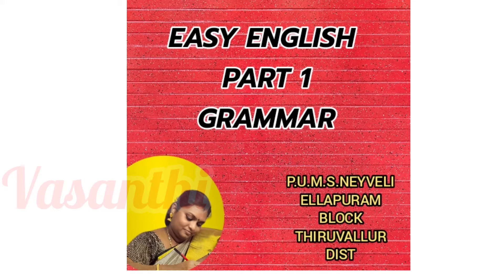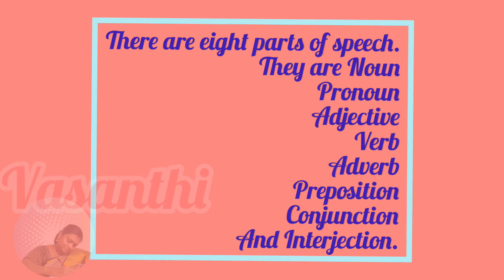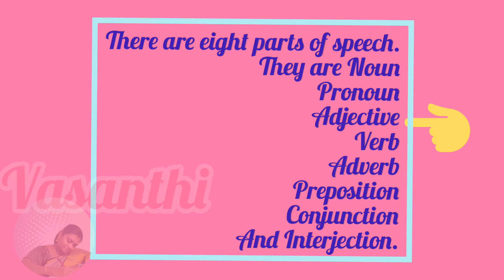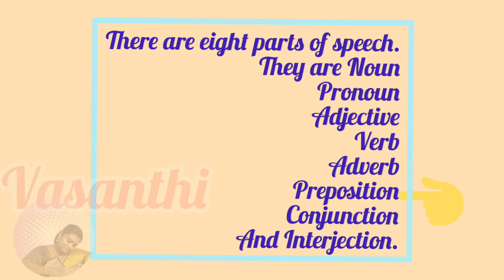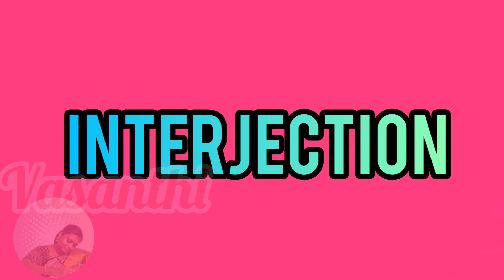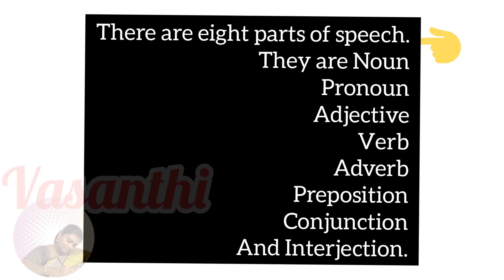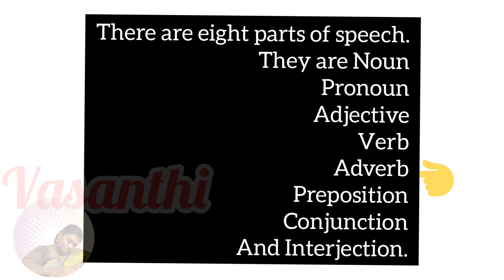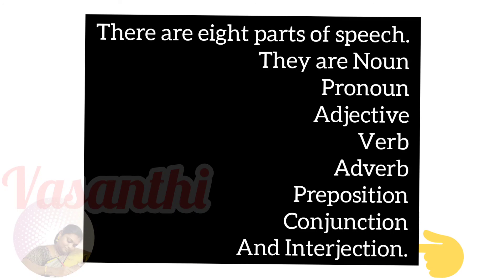EASY ENGLISH PART 1 GRAMMAR PARTS OF SPEECH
Parts of speech are the basic types of words that English has. Most grammar books say that there are eight parts of speech
Noun
A noun is a naming word. It names a person, place, thing, idea, living creature, quality, or action.
Ex: cowboy, theatre, box, thought, tree, kindness, arrival
Verb
A verb is a word which describes an action (doing something) or a state (being something).
Ex: walk, talk, think, believe, live, like, want
Adjective
An adjective is a word that describes a noun. It tells you something about the noun.
Ex: big, yellow, thin, amazing, beautiful, quick, important
Adverb
An adverb is a word which usually describes a verb. It tells you how something is done. It may also tell you when or where something happened.
Ex: slowly, intelligently, well, yesterday, tomorrow, here, everywhere
Pronoun
A pronoun is used instead of a noun, to avoid repeating the noun.
Ex: I, you, he, she, it, we, they
Conjunction
A conjunction joins two words, phrases or sentences together.
Ex: but, so, and, because, or
Preposition
A preposition usually comes before a noun, pronoun or noun phrase. It joins the noun to some other part of the sentence.
Ex: on, in, by, with, under, through, at
Interjection
An interjection is an unusual kind of word, because it often stands alone. Interjections are words which express emotion or surprise, and they are usually followed by exclamation marks.
Ex: Ouch!, Hello!, Hurray!, Oh no!, Ha!
Article
An article is used to introduce a noun.
Ex: the, a, an